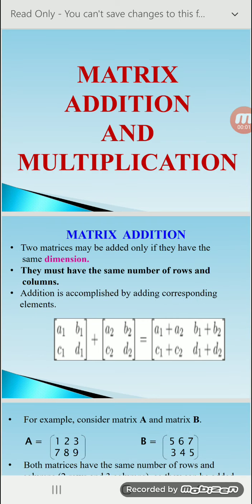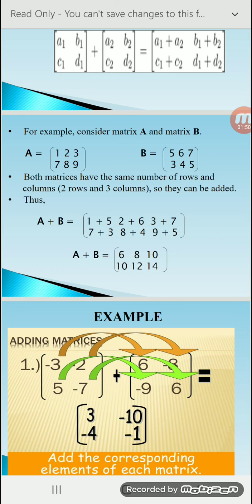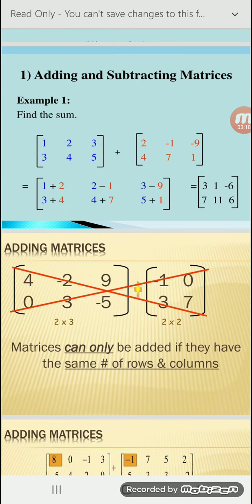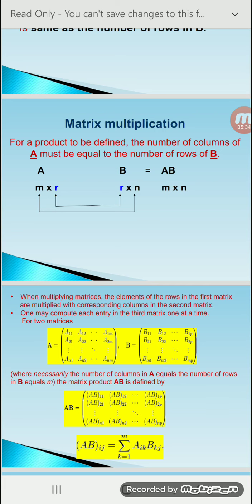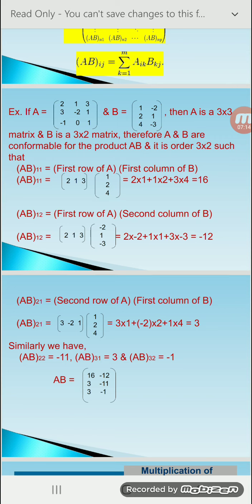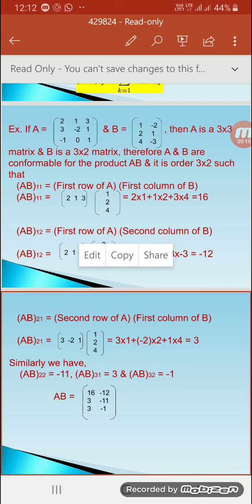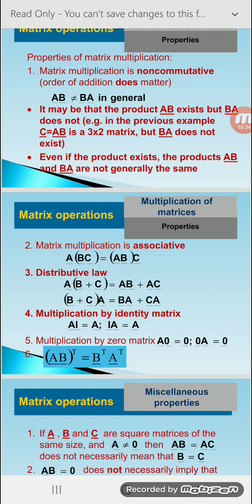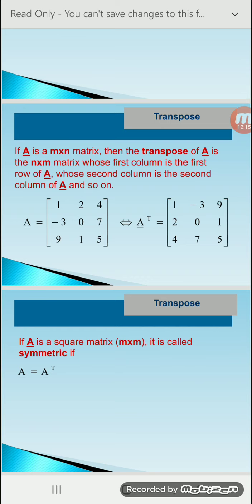Matrix addition and multiplication by Dr Mohita Mathur